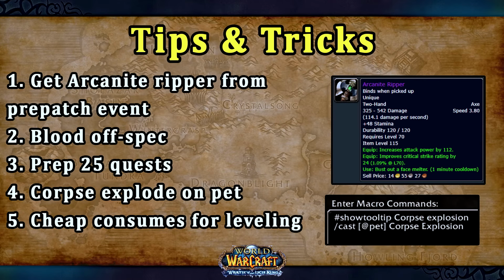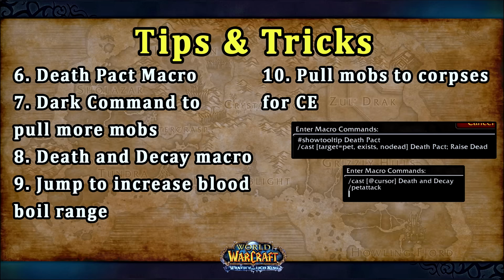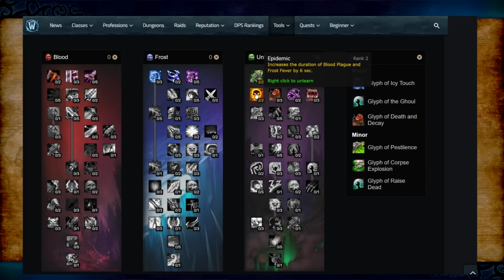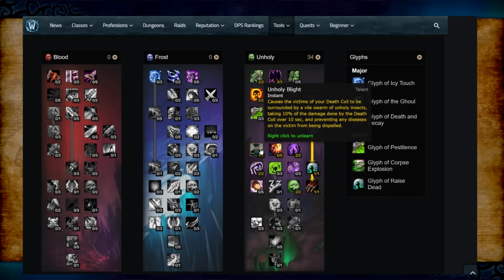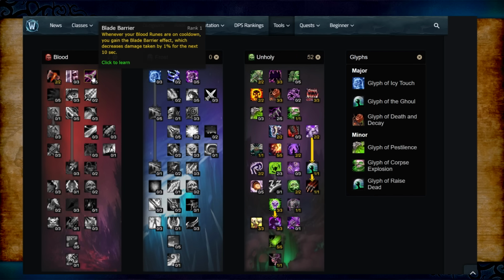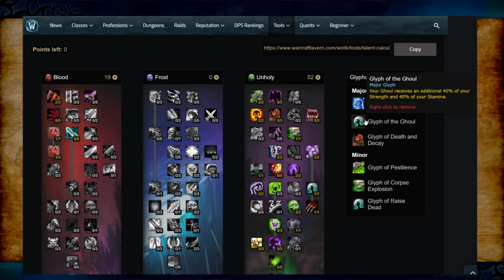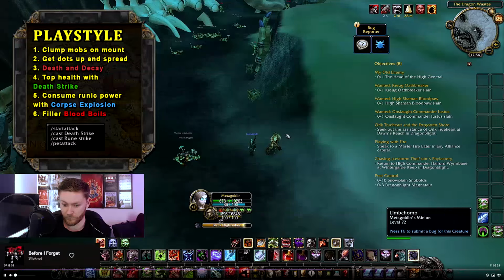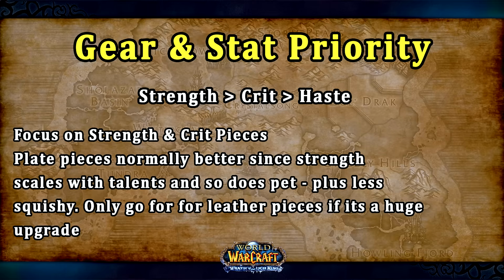WOTLK Classic: Death Knight Leveling Guide (Talents, Tips & Tricks, Rotation, Gear)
Timestamps
0:00 Intro
0:46 Tips and Tricks
4:34 Talents
10:45 Playstyle
15:45 Weapon Progression
16:18 Gear & Stats

Make a truckload of Gold and speed your way to max level with the Rested xp gold assistant and leveling guides for Classic TBC & Wrath.

Become a Member to unlock member only videos, early access to videos and be credited on my end screens: